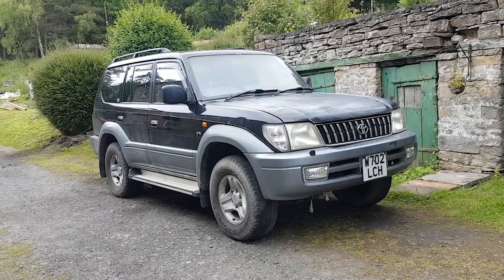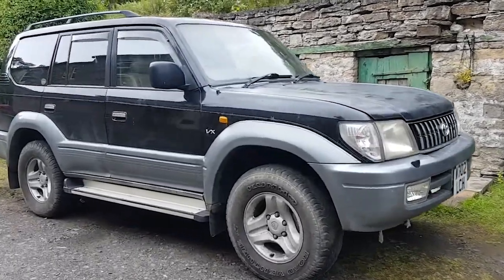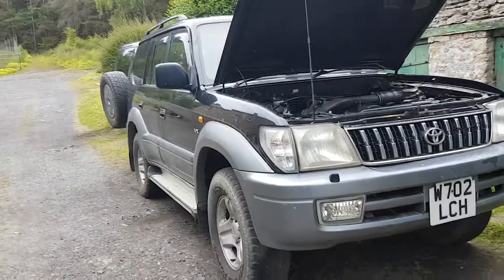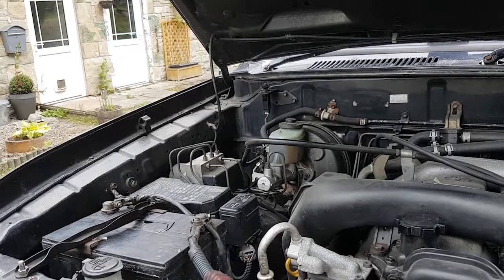2000 Land Cruiser Colorado VX J95 1KZ-TE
Quick walkaround and crawlunder on my Collie. No tax or MOT and, as you can see from the vid, needs a bit of work doing. But basically a mechanically sound truck. Looking for £1750 for it.

Truck is located in Northumberland, not far from Hexham.  If interested, you can find me on the landcruiserclub.net forum.  Same username there as here.

NOW SOLD [Obviously!]